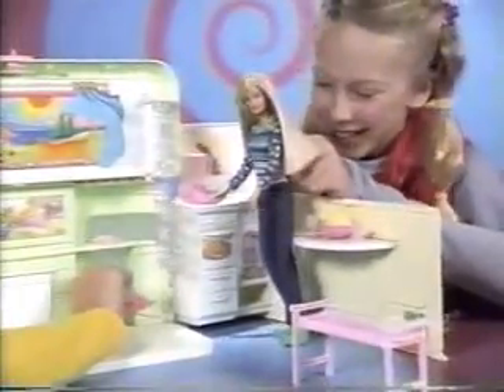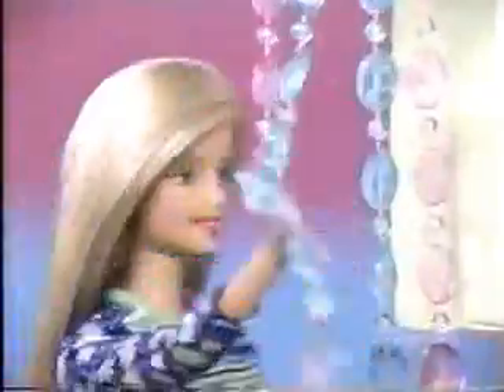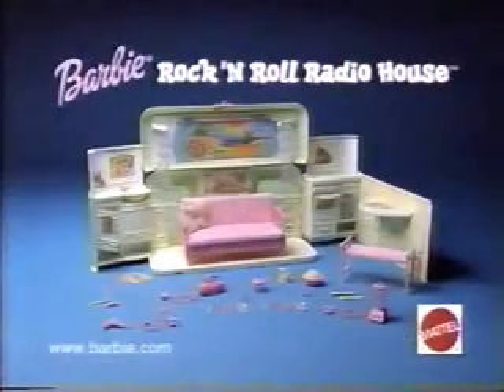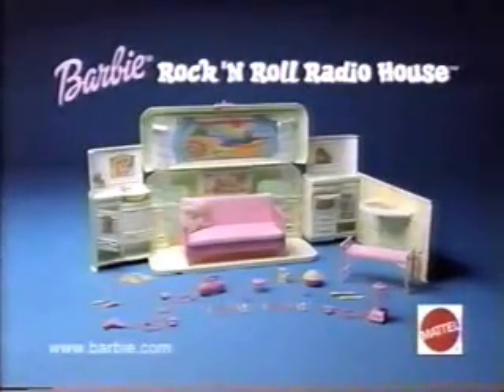1999 Barbie Rock N' Roll Radio House Commercial